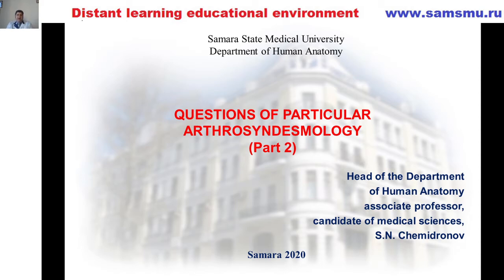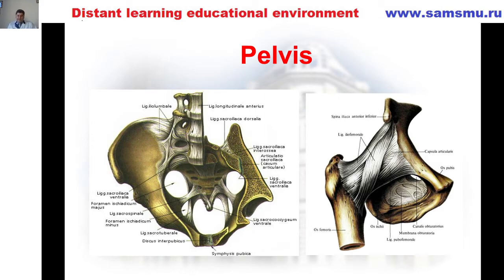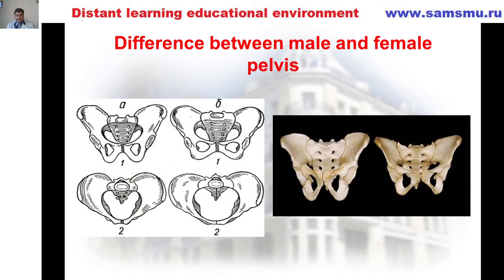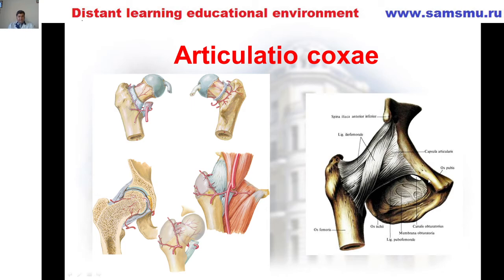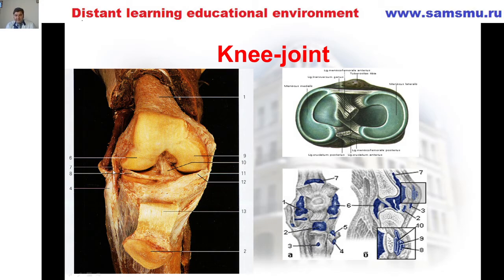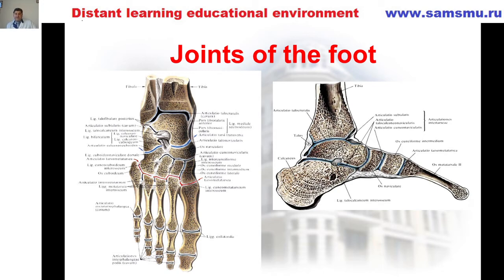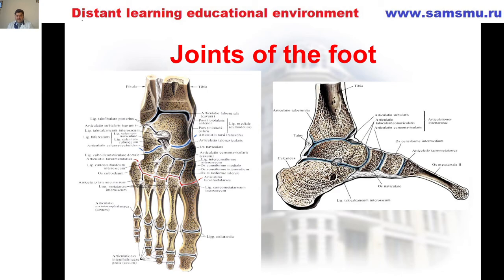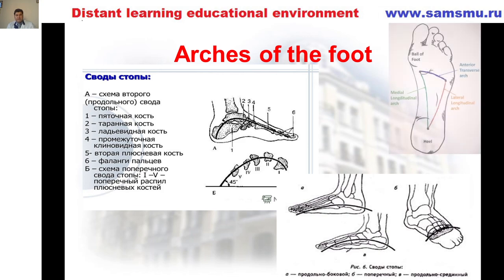Particular arthosyndesmology part 2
This lecture is about bones joints in pelvic girdle & free low limb!